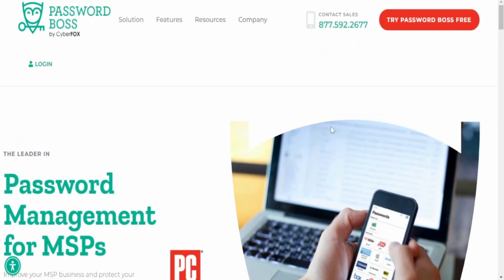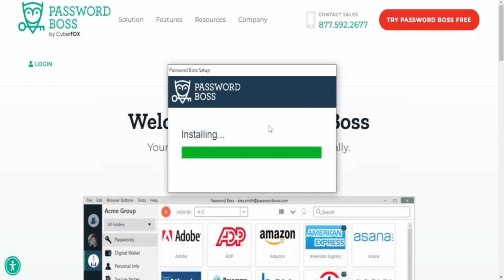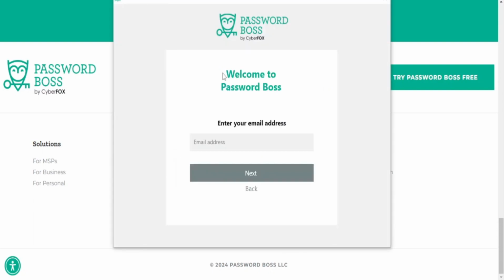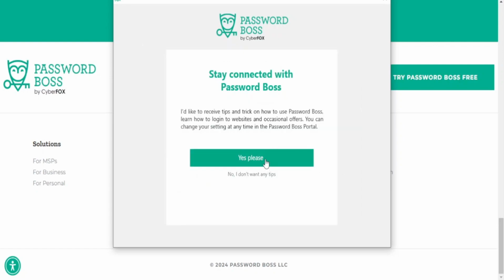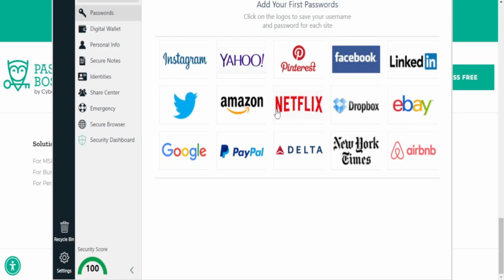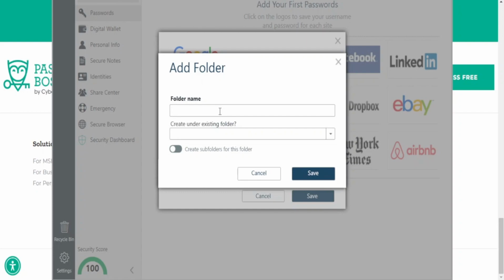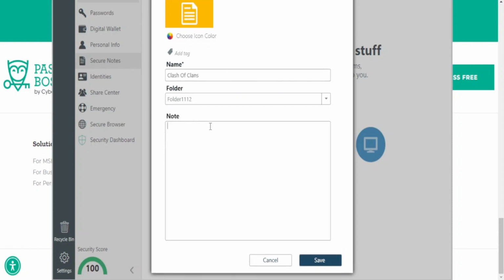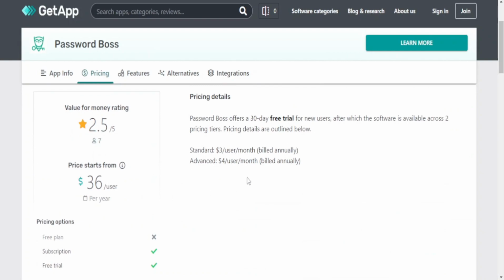Password Boss Beginner Tutorial | How To Use Password Boss (2026)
In this video I show you: Password Boss Beginner Tutorial | How To Use Password Boss (2026)

Timestamps:
 1. Intro -  0:00
2. Sign Up - 3:06
3. Overview - 6:50
4. Pricing - 10:30
5. Tutorial - 11:17